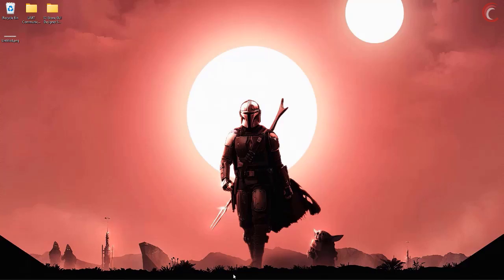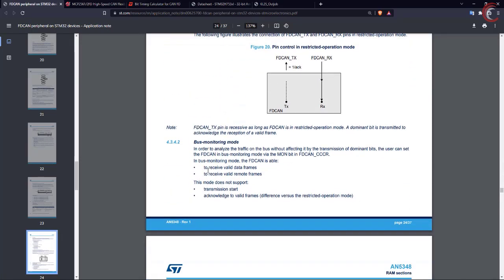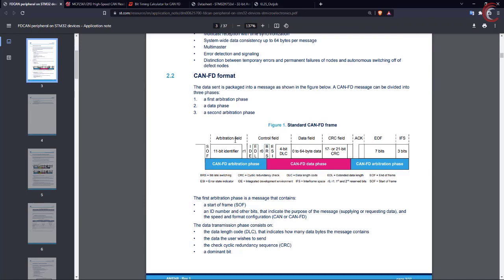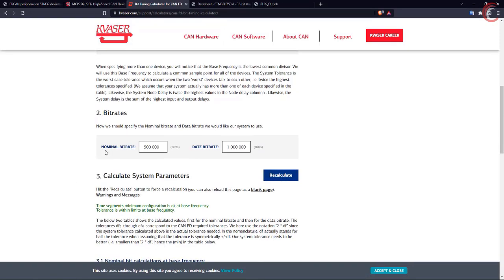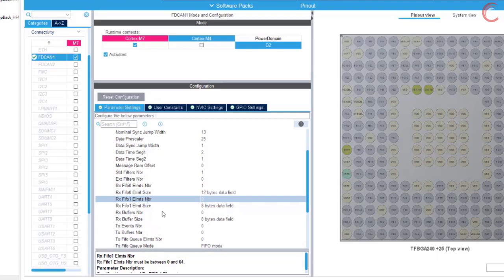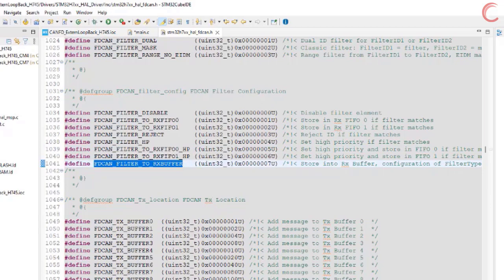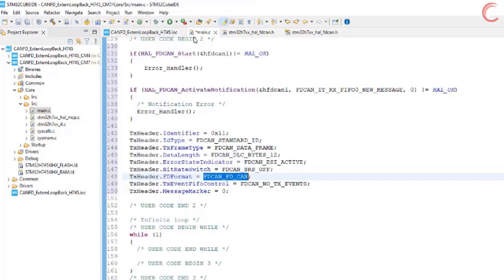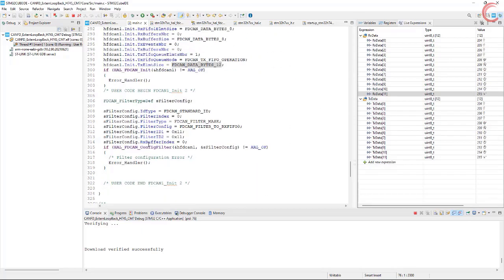FDCAN in STM32 || LoopBack Mode